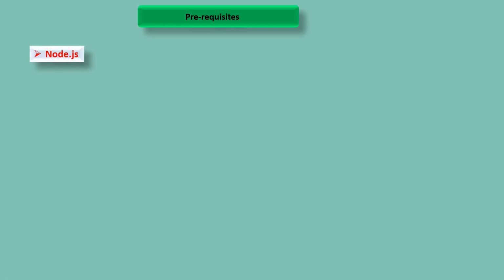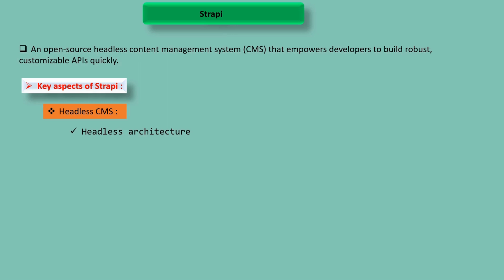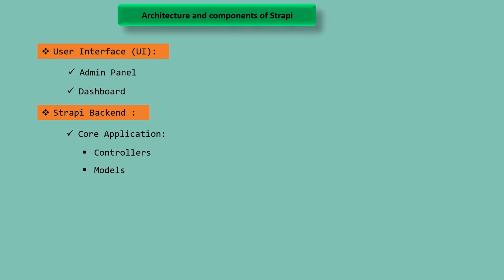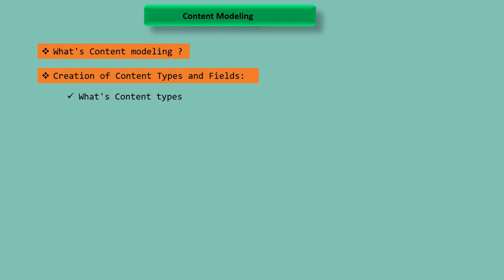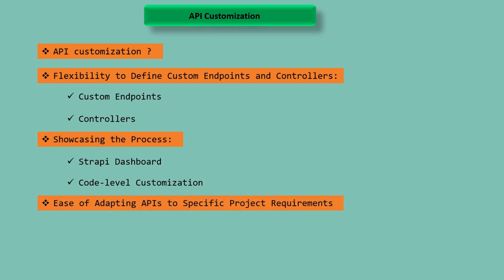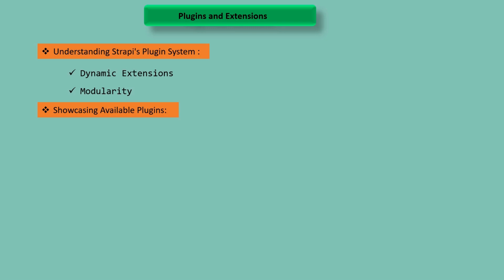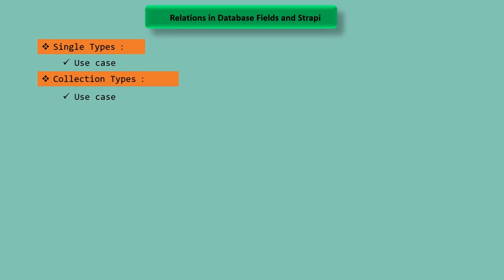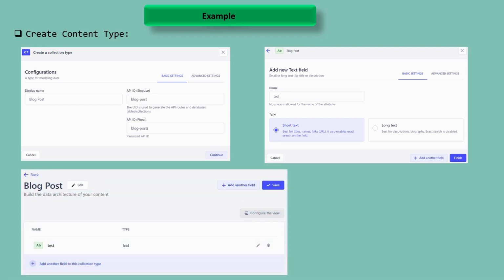Headless CMS Strapi Unleashed: Elevating Your Content Game with Advanced CMS Mastery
🚀 Welcome to 'Strapi Unleashed: Elevating Your Content Game with Advanced CMS Mastery'! 🌐✨

In this immersive journey, we delve deep into the world of Strapi CMS, guiding you through the intricacies of content modeling, API customization, and user permissions.🛠️

Discover how to wield Strapi's power for crafting dynamic, customizable digital experiences that resonate with your audience.
From seamless content creation to fine-tuned API control, this masterclass unlocks the secrets of unparalleled flexibility and creativity in web development.